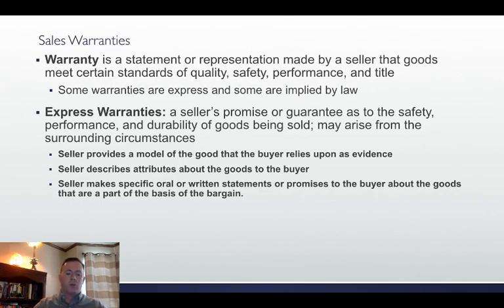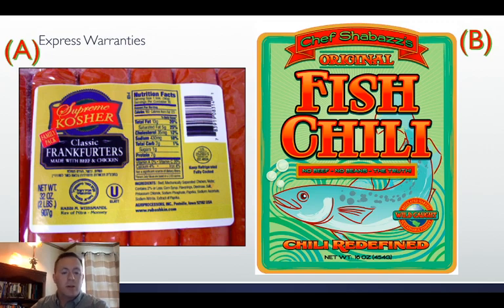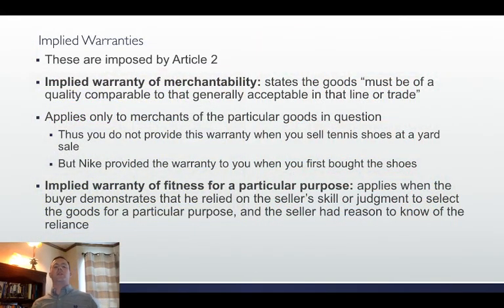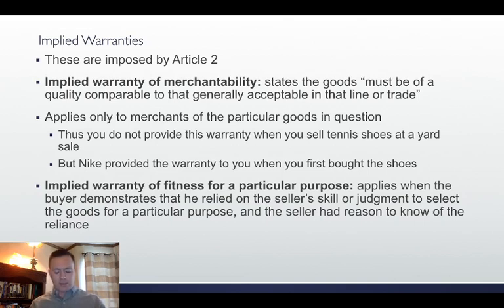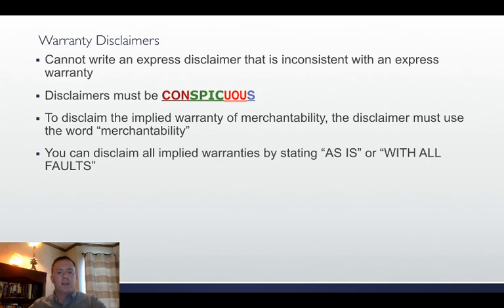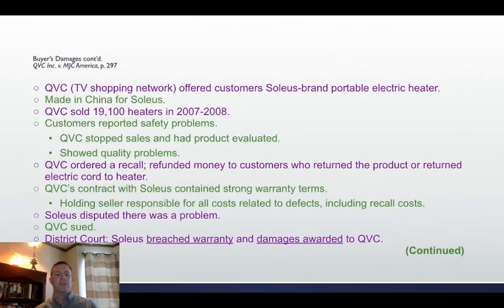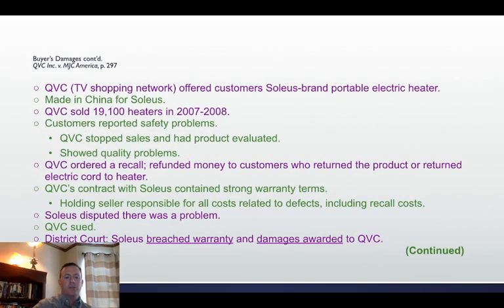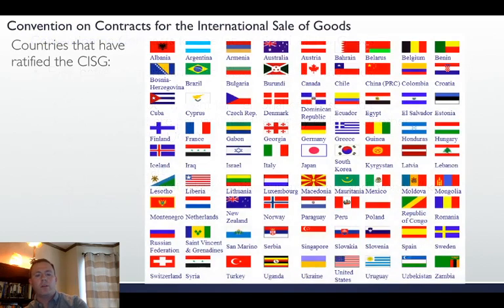In-house On-site Legal – UCC part 5: Express and Implied Warranties and the UCC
In-house On-site Legal
What warranties are implied under the UCC? What are express warranties and why do they matter in contracts for the sale of goods?